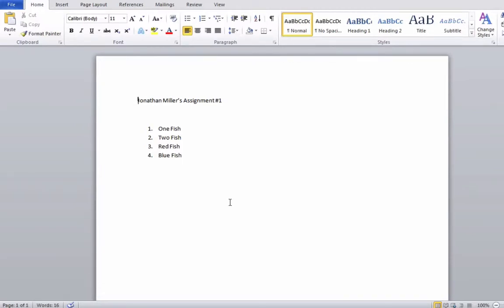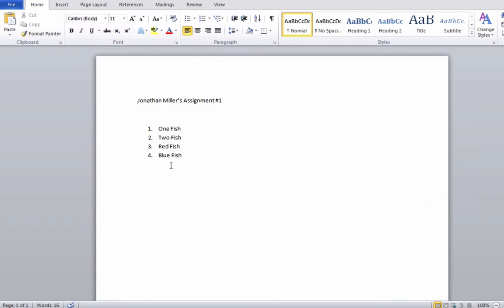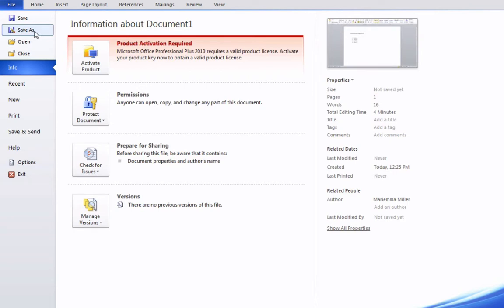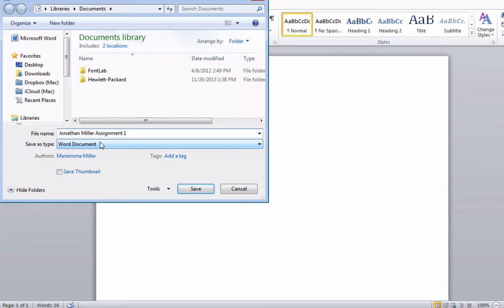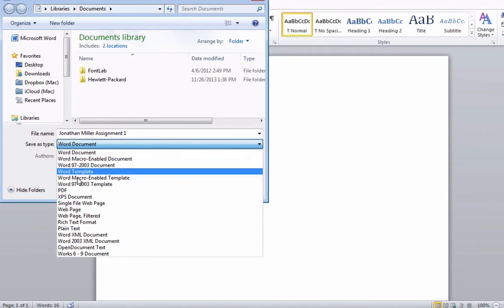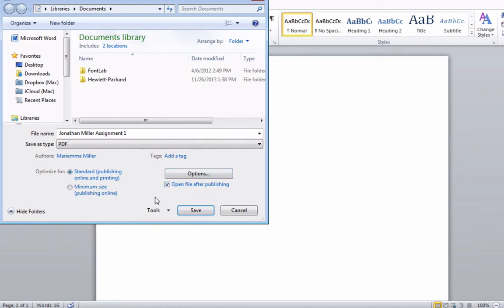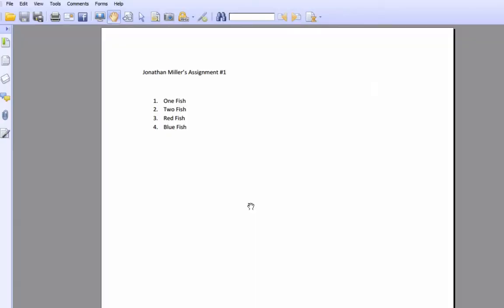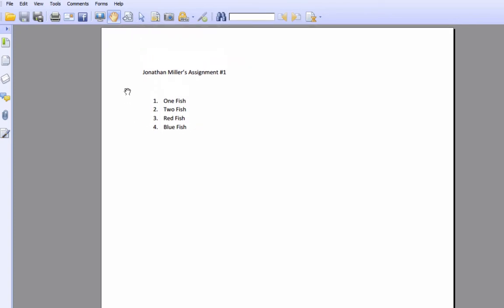saving Word 2010 document as a PDF